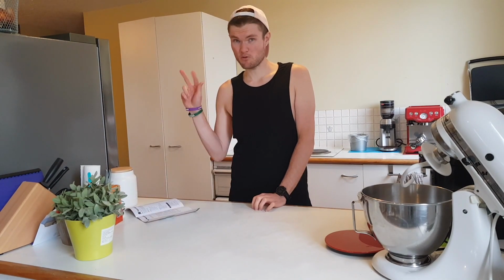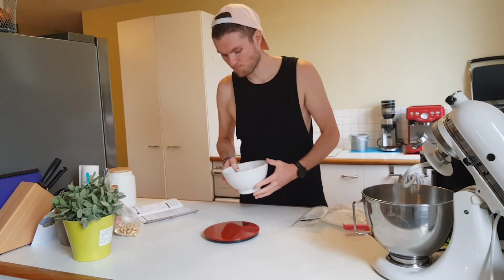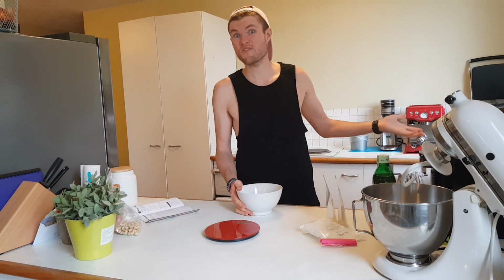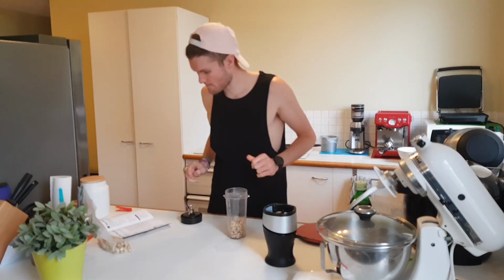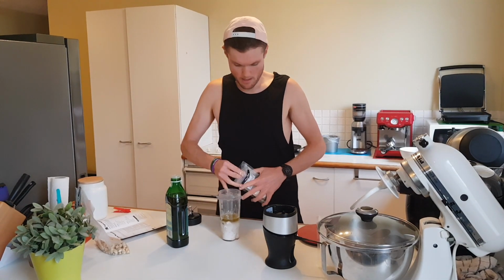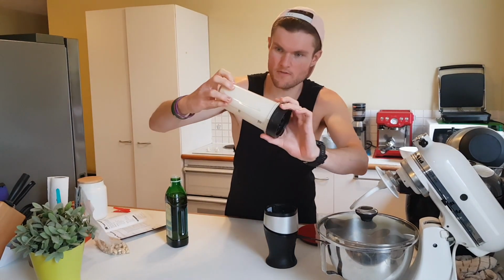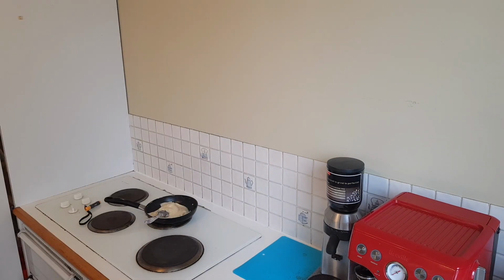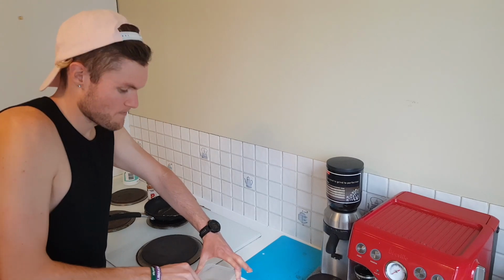Dairy Free, Vegan cashew cheese recipe !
Let's make some kick-ass nut cheese. This crazy good plant-based alternative can be in your face in just a few short hours. Easy to make and so much cheaper than buying in the shops.